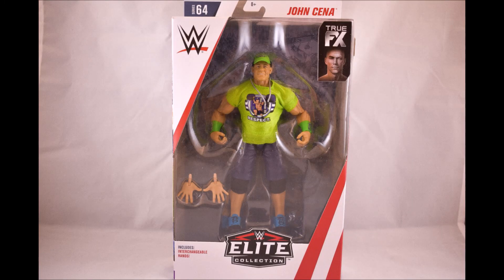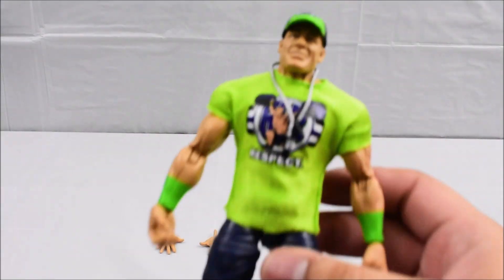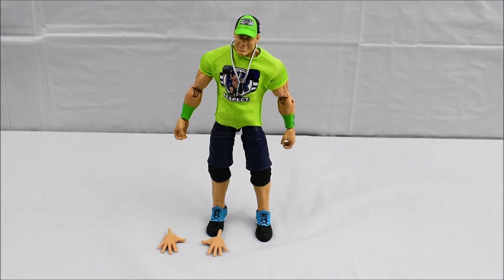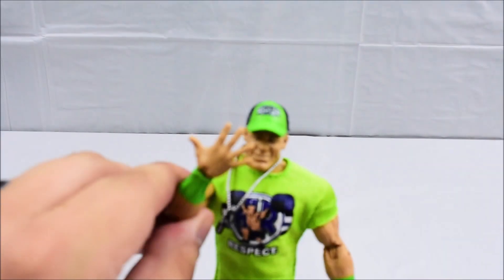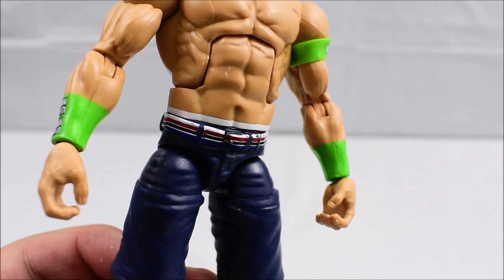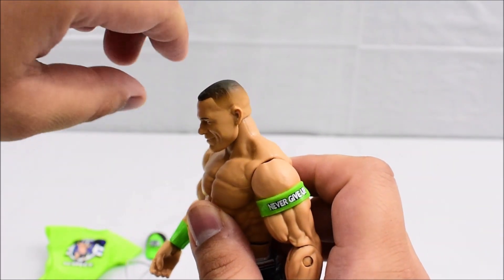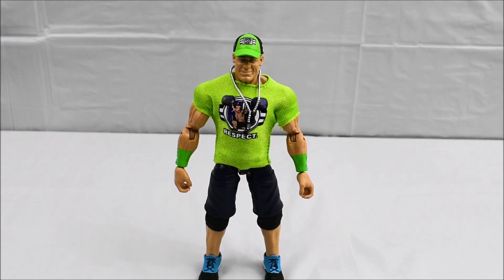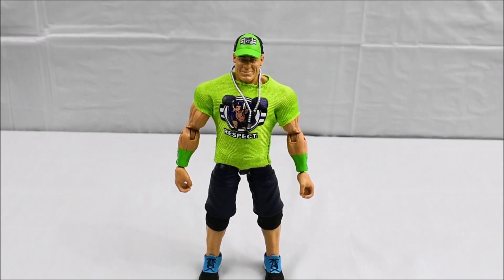John Cena Elite 64 review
Here is my review for Elite 64 John Cena.